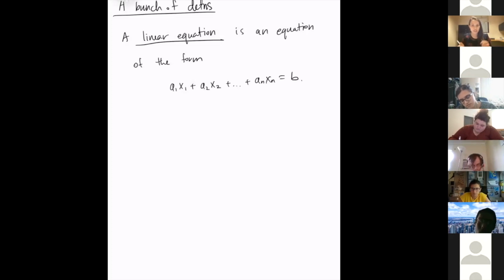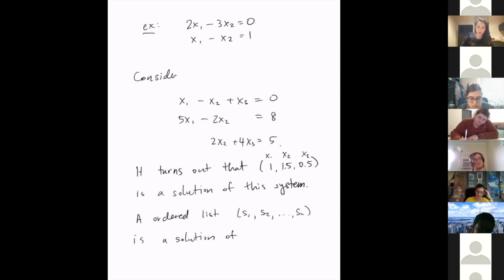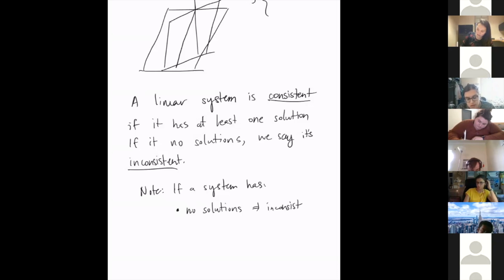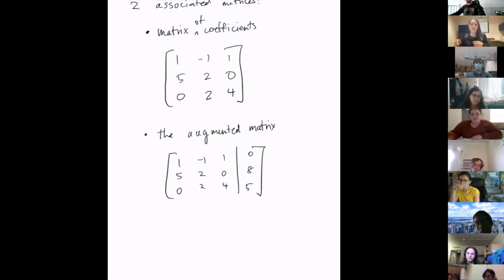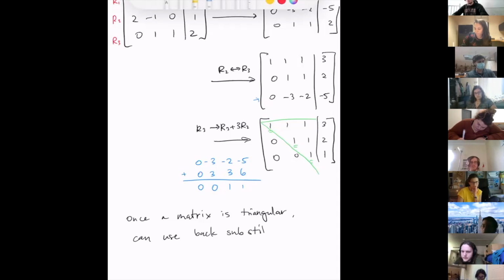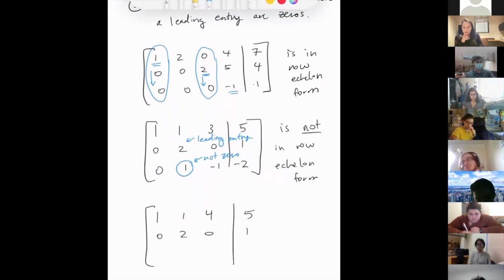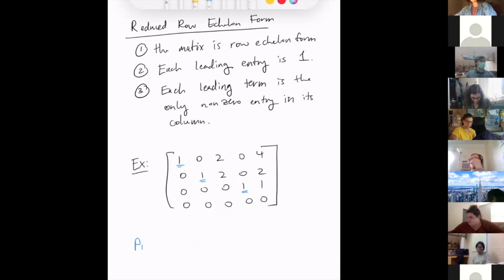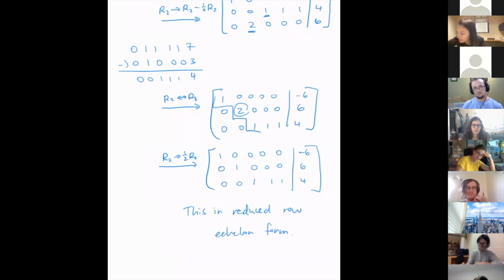Linear Algebra Feb 1